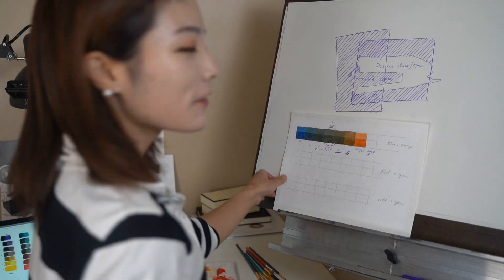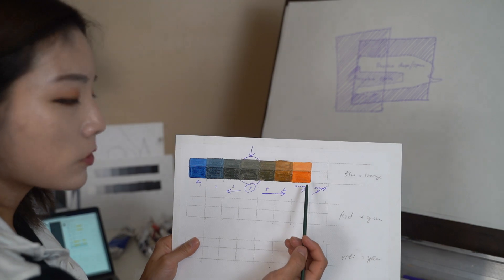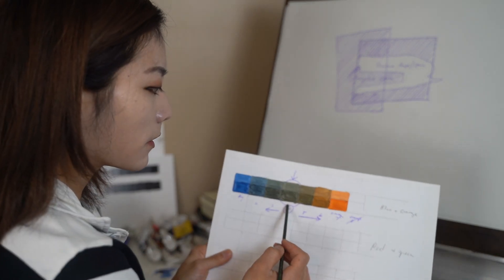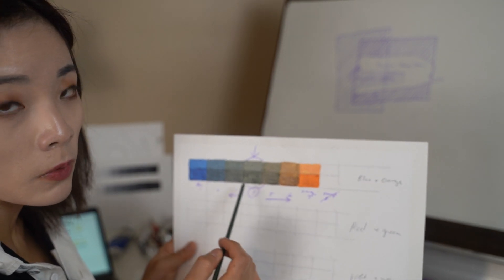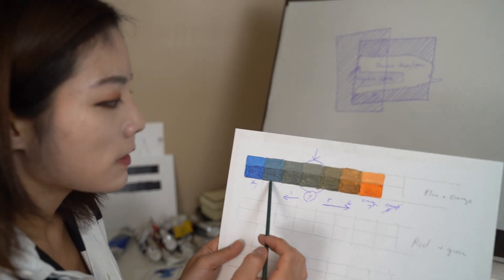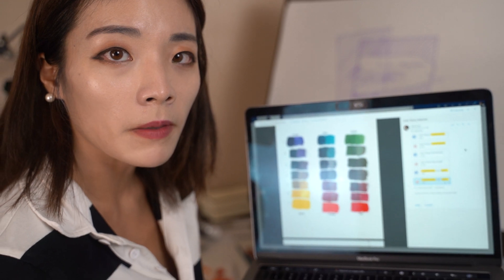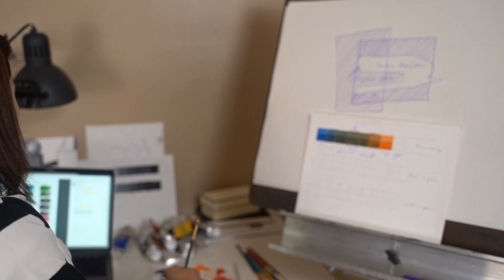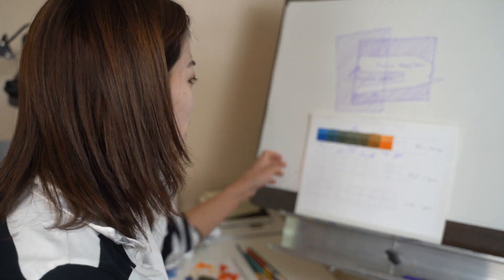Painting Color Intro Part 3